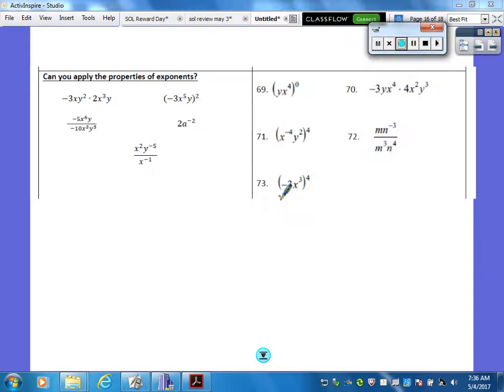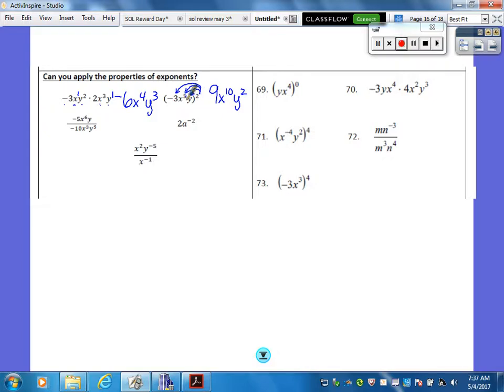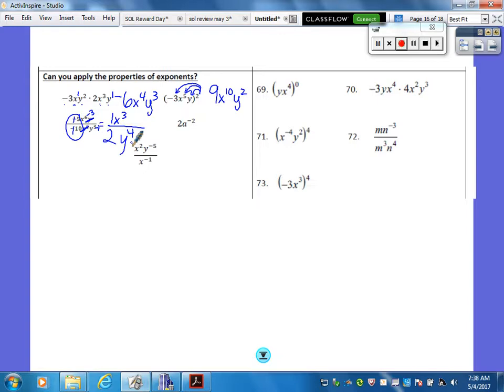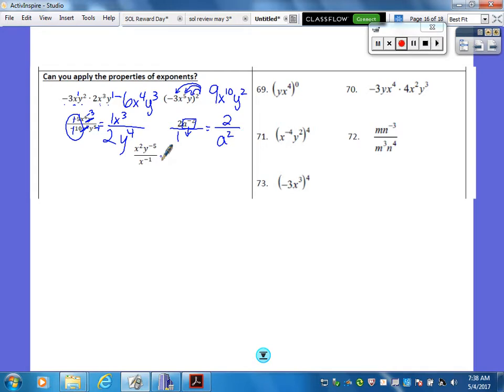sol properties of exponents